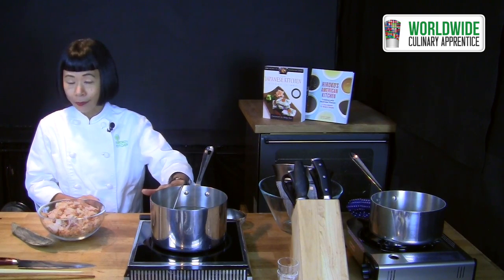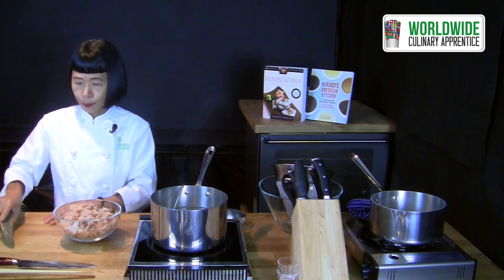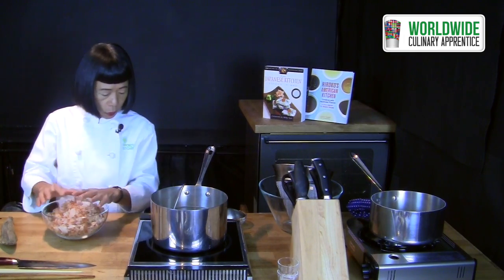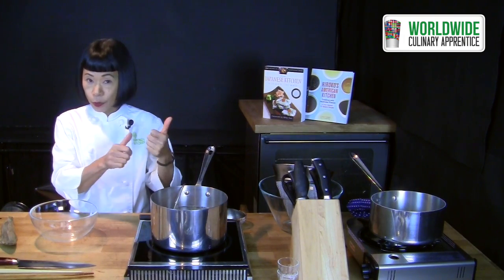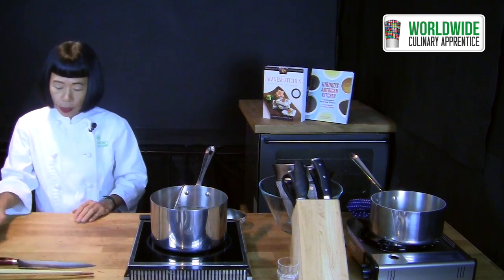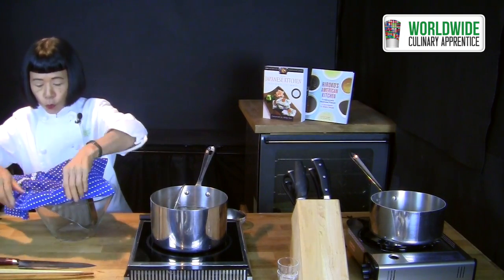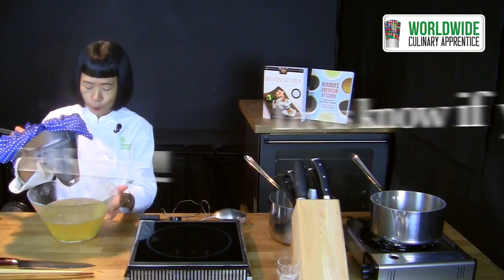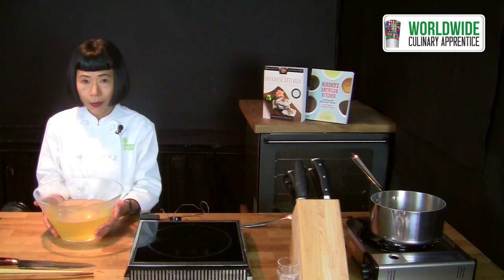Dashi Stock: Building Block of Japanese Cuisine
Dashi Stock: Building Block of Japanese Cuisine - Katsuobushi
Worldwide Culinary Apprentice with chef Hiroko Shimbo -
Recipe ingredients below
Hiroko Shimbo will teach you about kelp and how to make a Kelp stock which is the base for many Japanese dishes -
Kombu is used in Japanese cuisines as one of the three main ingredients needed to make dashi - Kombu is used to flavor broths and stews.
Tweet:         HirokoShimbo
authored books:
The Japanese Kitchen (IACP Finalist)
The Sushi Experience (James Beard Foundation Award Finalist)
Hiroko's American Kitchen (IACP Winner)

DASHI STOCK

8 cups kelp stock
2 ounces/ 4 cups katsuobushi (skipjack tuna flakes)

Infuse katsuobushi in the prepared kelp stock which is heated at 176F for 2 to 5 minutes